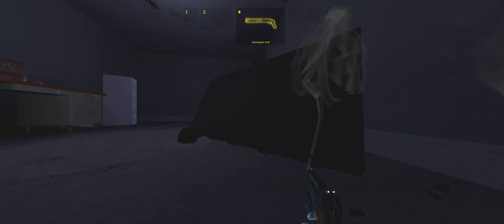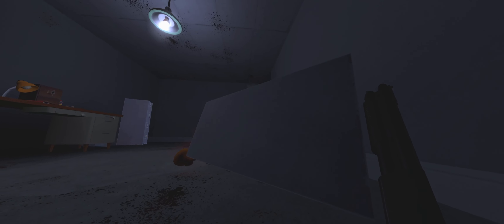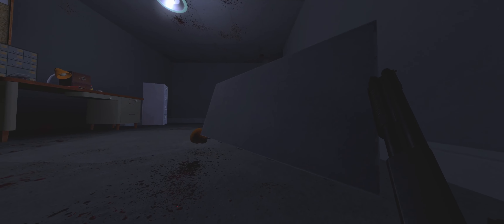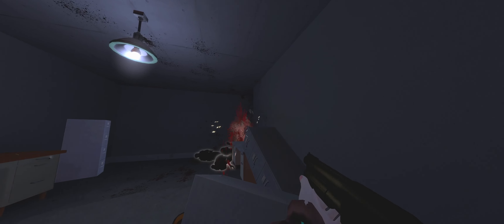Police Invasion (Gmod Realism)